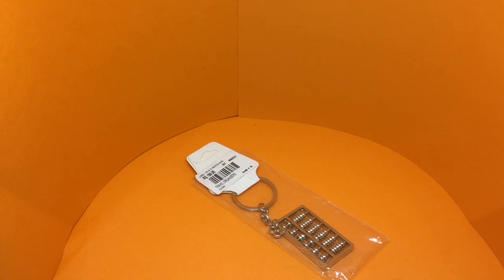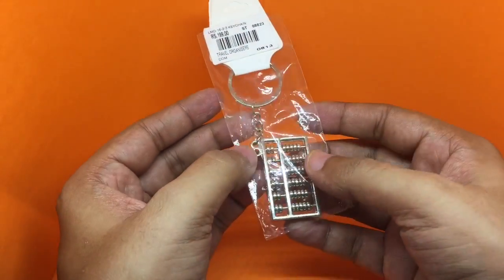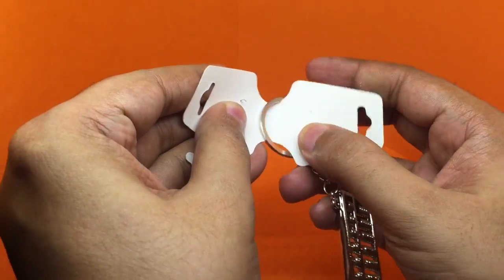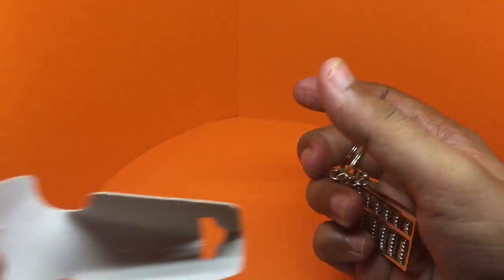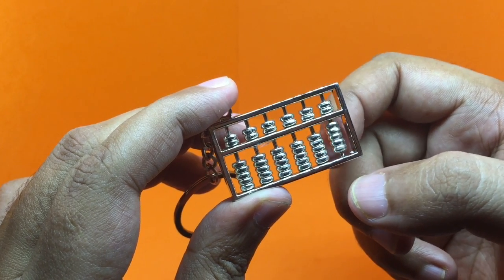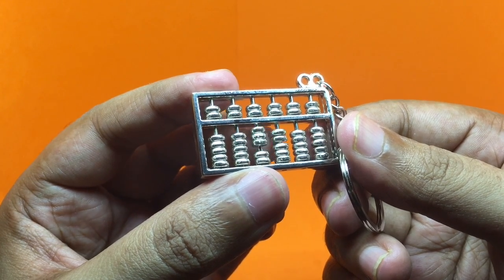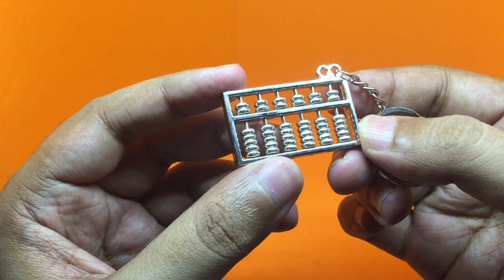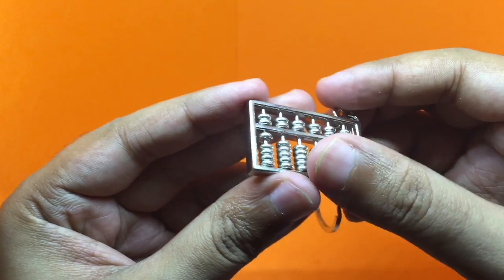Abacus Keychain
This Abacus Keychain works like regular abacus. Its really well made and all the beads actually work. It costs Rs 199 around $4.